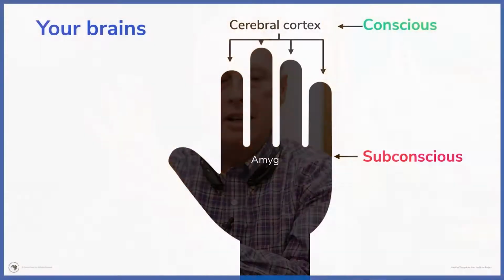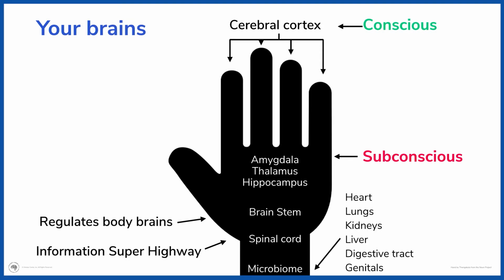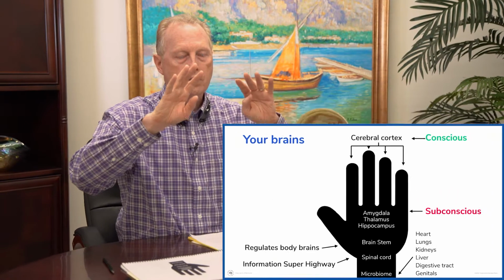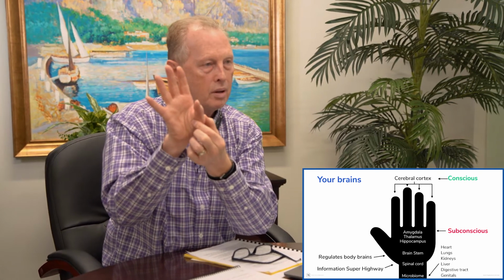Upstairs & Downstairs Brains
The advancements of neuroscience have given us a wonderful understanding of how our brains work compared to decades ago. Your upstairs brains (cognitive functions) envelops the midbrain and sits atop the body brains (downstairs) brains. Watch to see what how the brains behave when someone has PTSD.